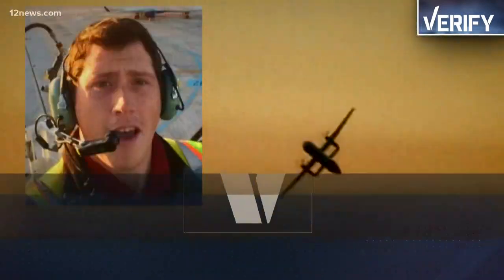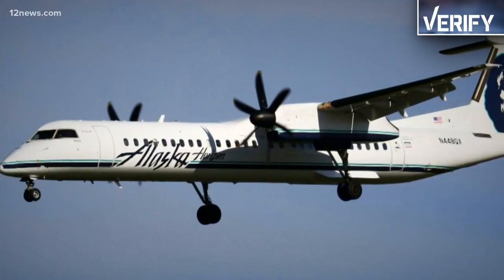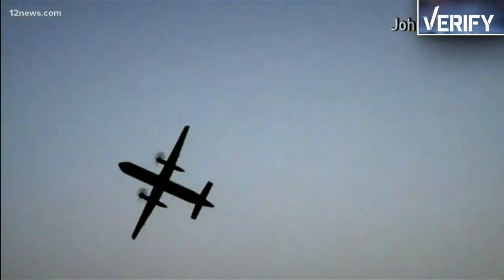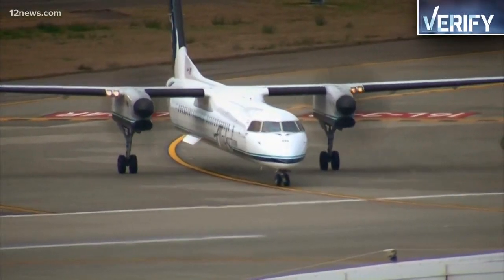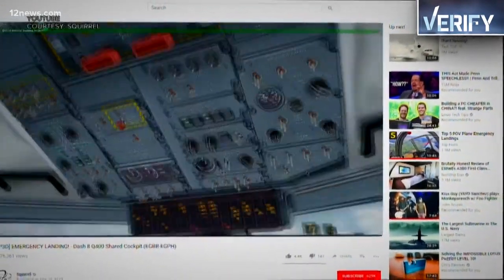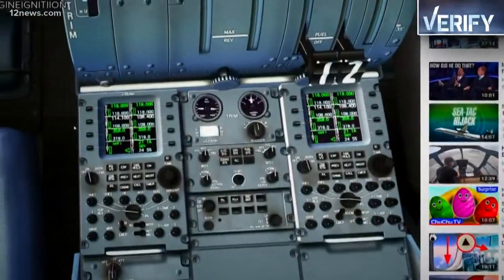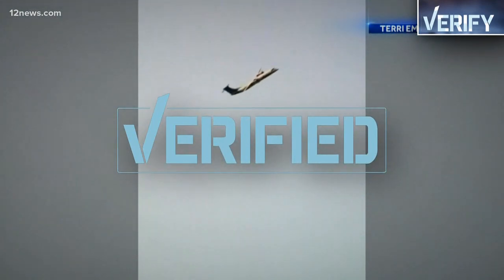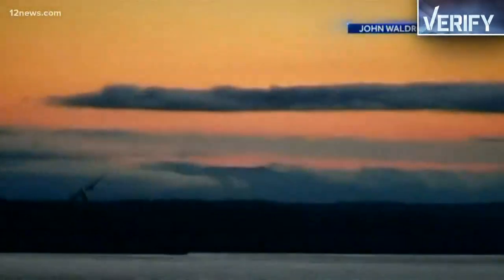Verify: Can video games teach you to fly a plane?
Pilots go through thousands of hours of flight training in order to learn how to fly. But can you learn to fly at home through a flight simulation program? We verify!